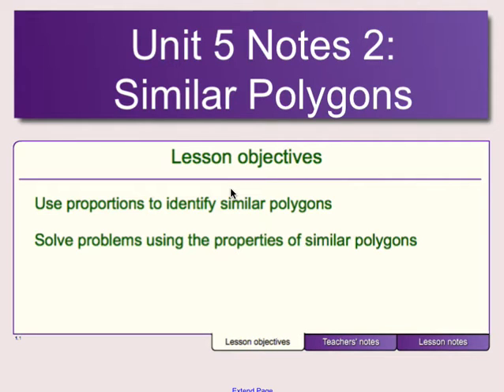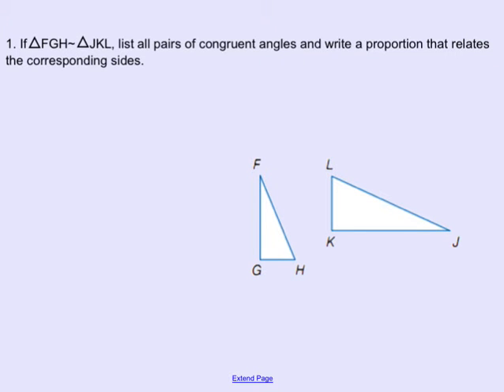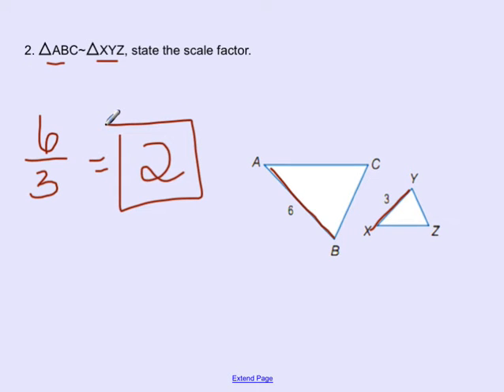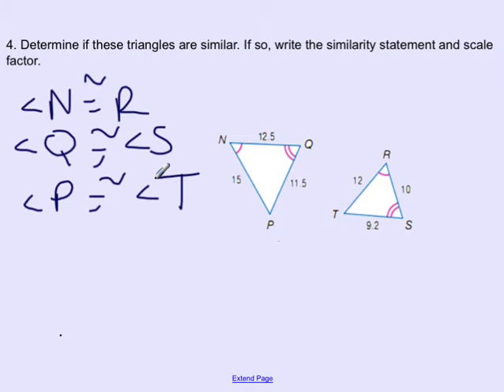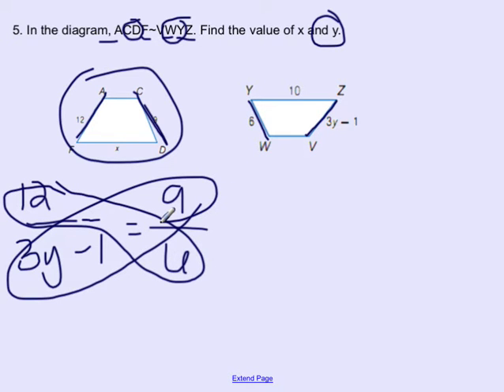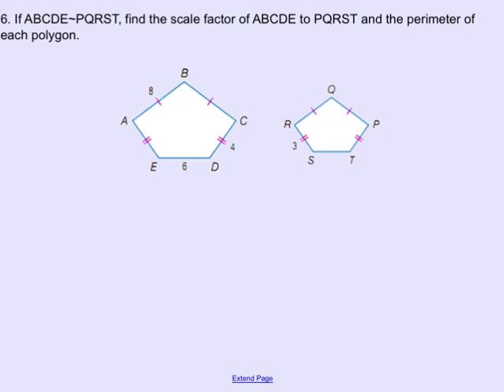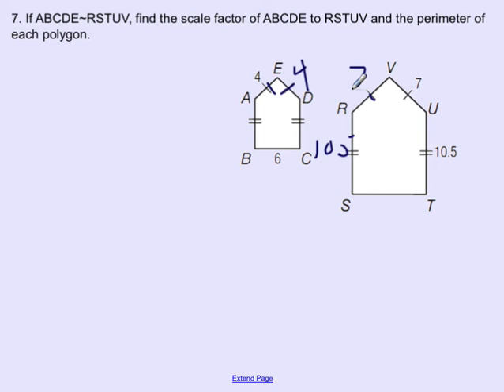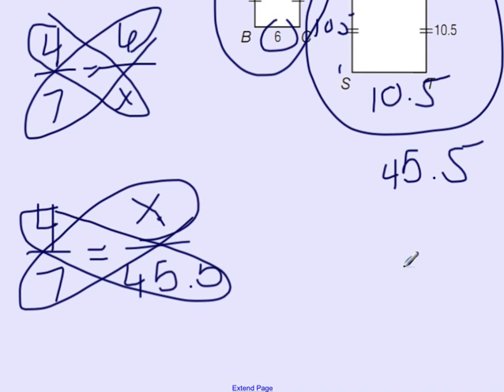Unit 5 Notes 2 Similar Polygons